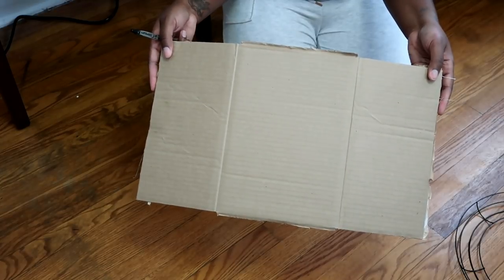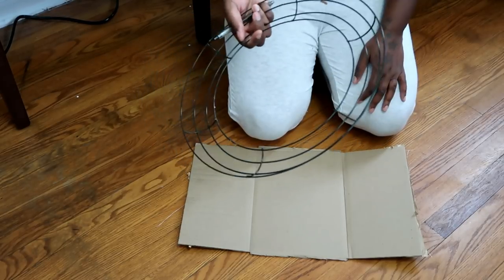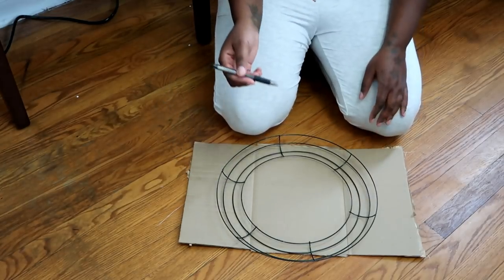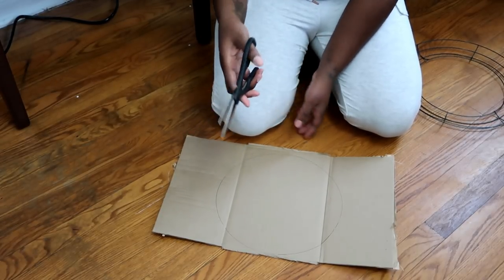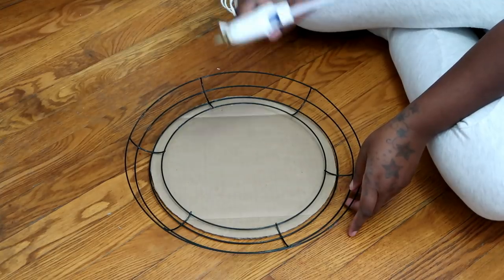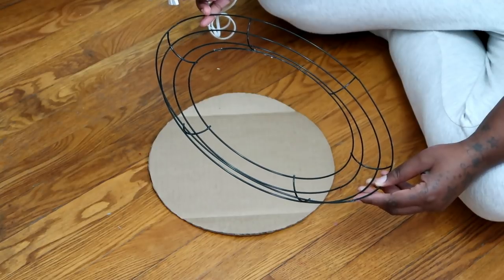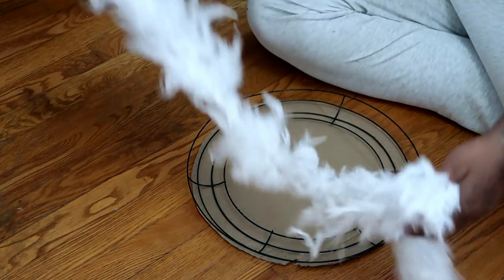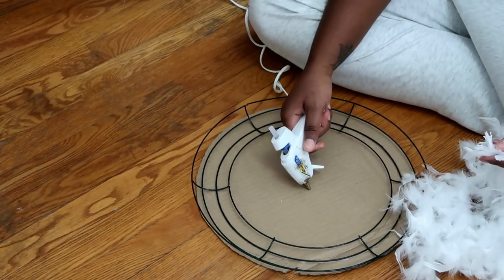DIY Dollar Tree Winter Wall Feather Accent Piece